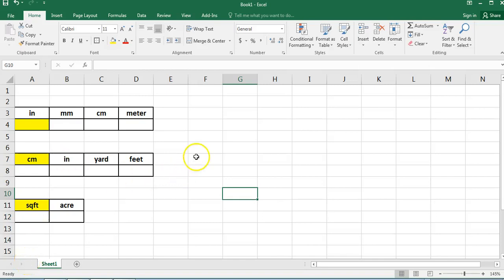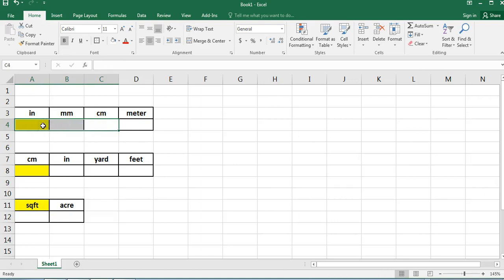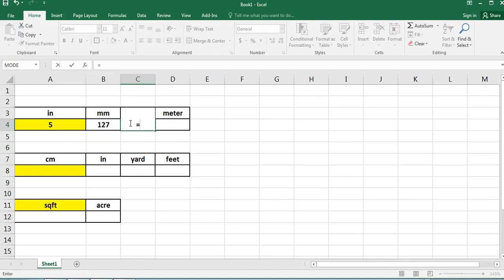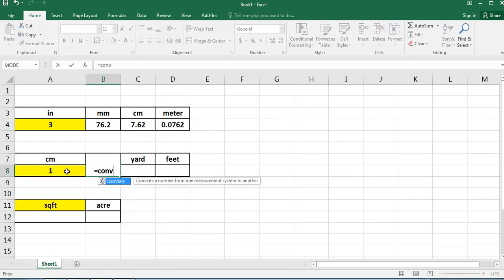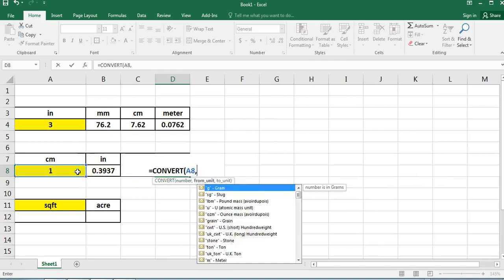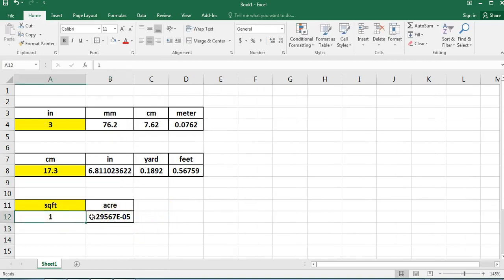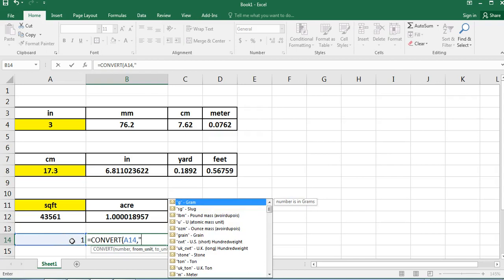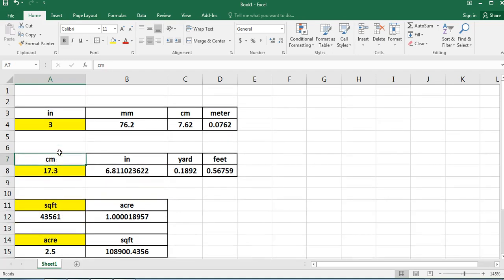Microsoft Excel Tutorial - Unit Conversions In Excel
Creating a unit conversions spreadsheet using the conversions function in Microsoft Excel